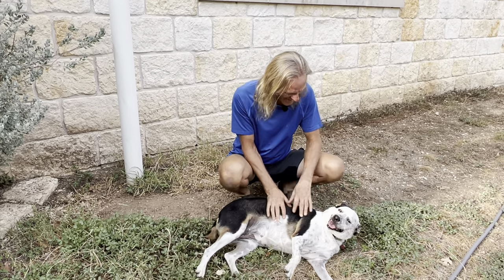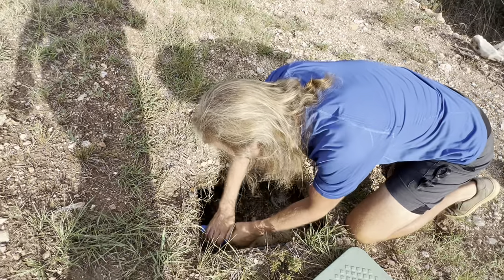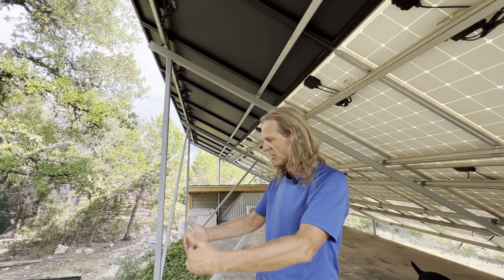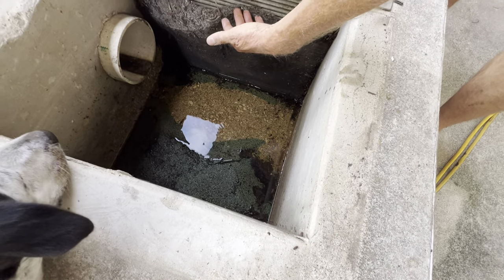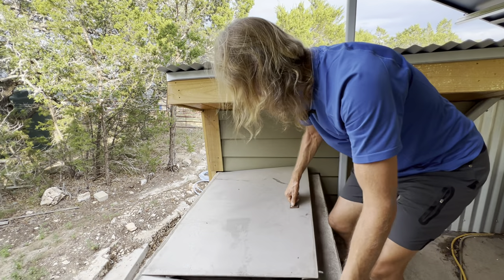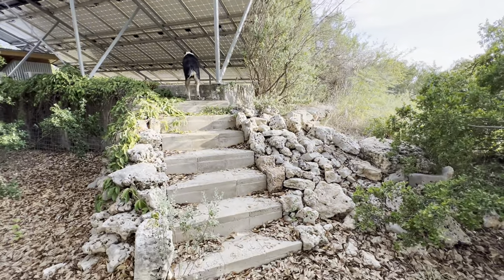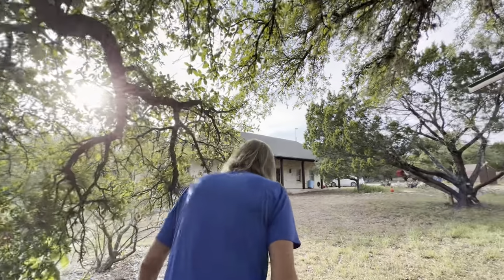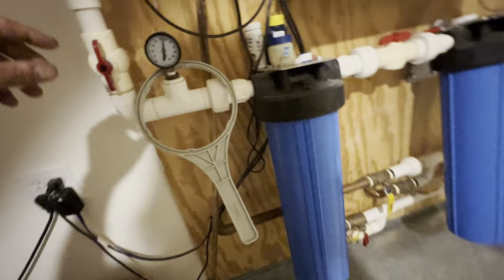Check Out This Nineteen Year Old Rainwater Collection System!! It Has A 22,000 Gallon Concrete Tank!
I've gotten lots of requests to describe my rainwater collection system. This system has served me well since I built it 19 years ago so today I will tell you how I built it and show you what makes it work so well. I should point out that I failed to show the four 4" pvc overflow pipes on the back side for when the tank is full. I failed to say that the tank is 22,000 gallons of usable capacity. I also failed to say that it is sealed inside with swimming pool plaster and finally I didn't mention that we have a reverse osmosis system under the sink for drinking water and ice. I also realized later that I misspoke about the UV bulb replacement recommendation from the manufacturer. I said they recommend changing the bulb after 20 hours but of course I meant to say after 20 months.  I hope this inspires you as you plan your own system for your off grid paradise.